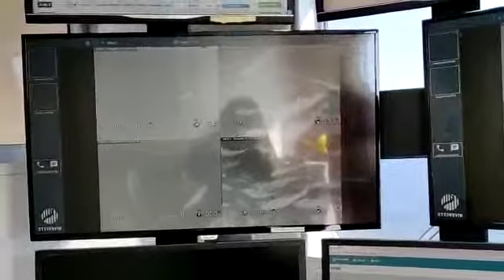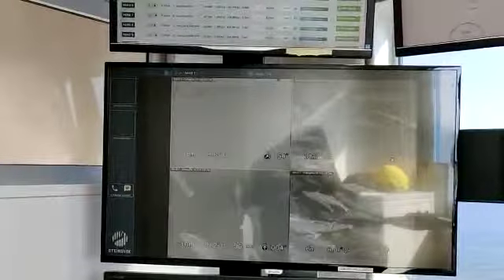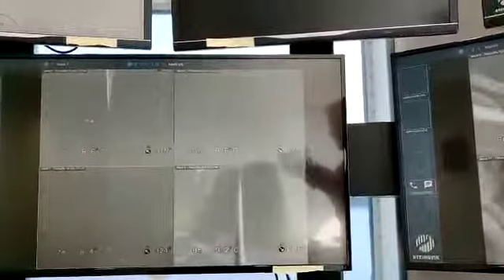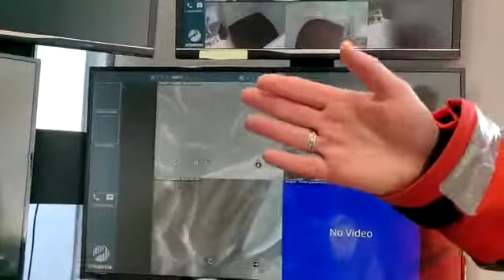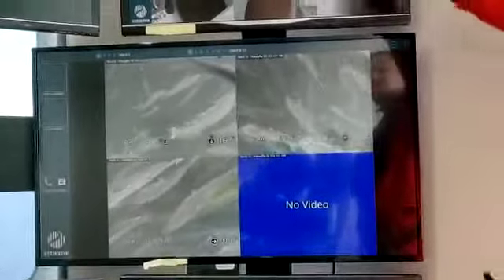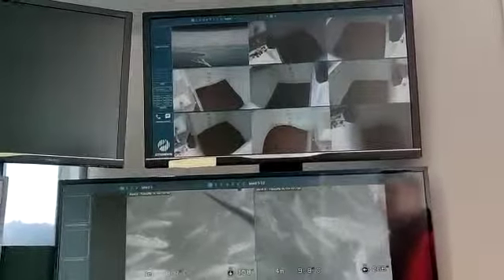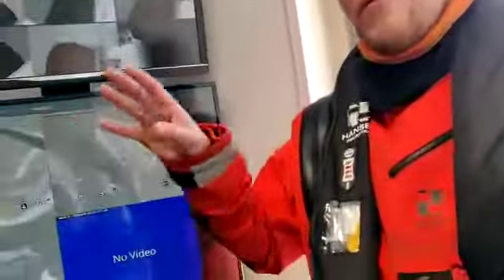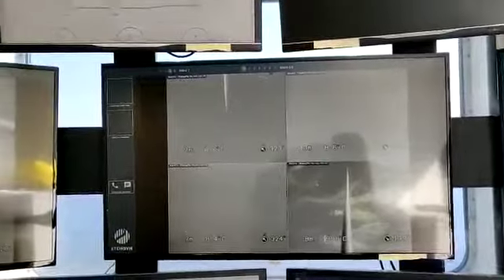elangana Fisheries Department Officials Visit to Blom Fish Farm_Bergen Region_ Norway 2